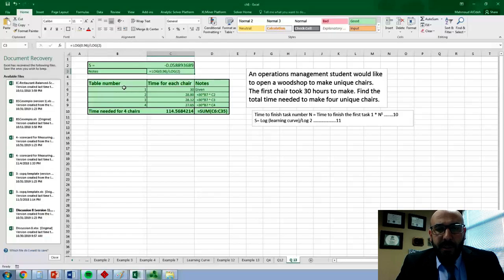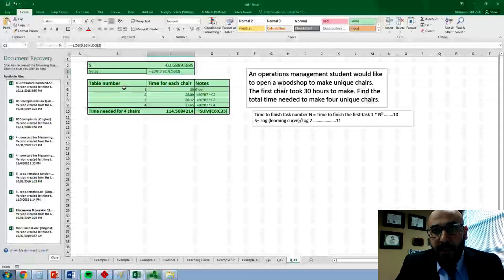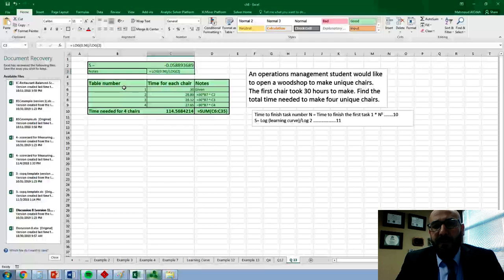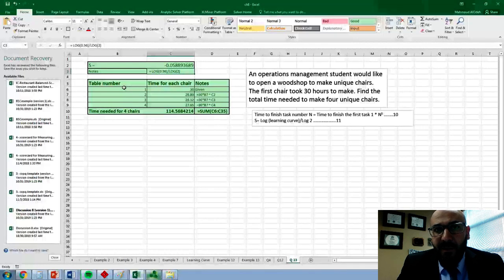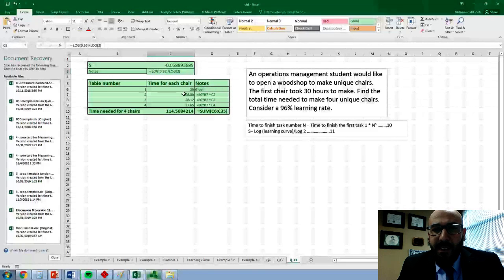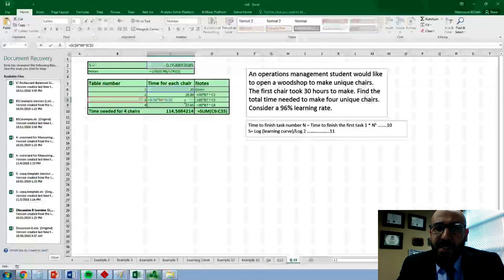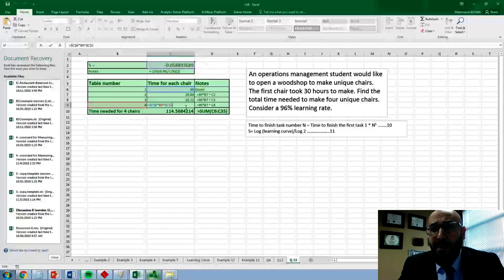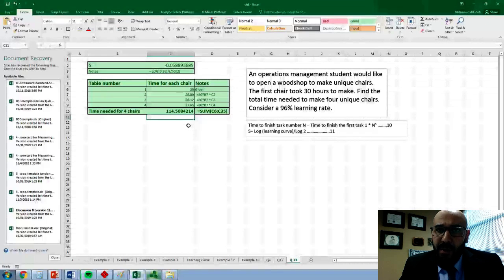Ch 8 Problem 13